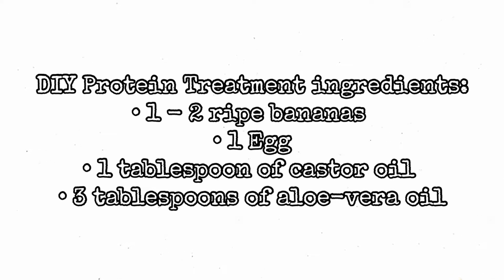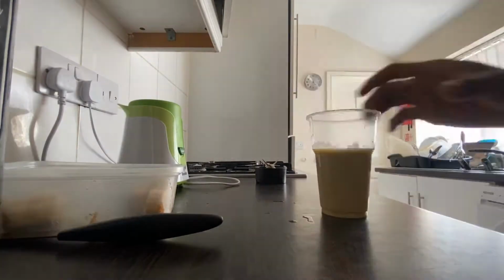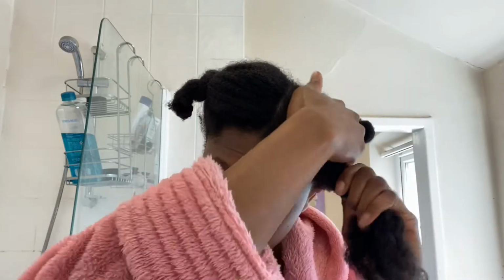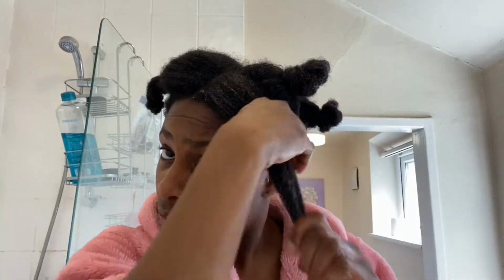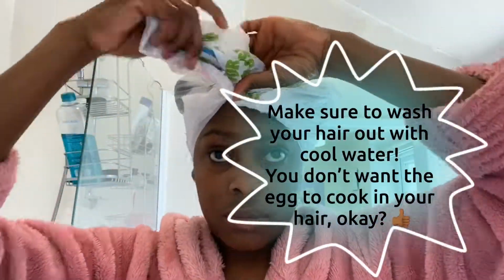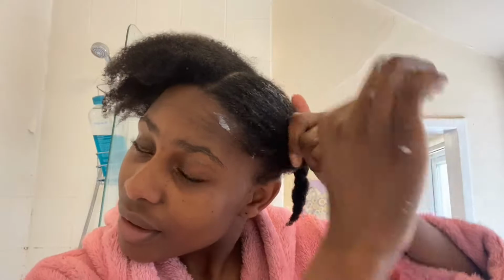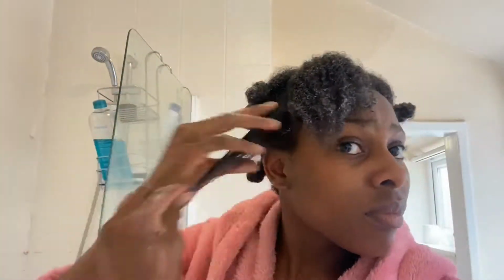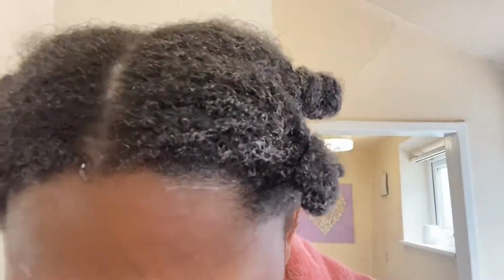SIMPLE DIY PROTEIN TREATMENT AND DEEP CONDITION on fine, 4C Natural Hair | BANANA AND EGG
My most frequently asked question - What treatment do you use on your hair?
In this video I show you how I make and apply one of my favourite protein rich treatment for my fine 4C natural hair. It leaves my hair feeling super bouncy, soft and shiny.

For the products I mentioned, please follow the links below to find out more:

Cantu Shea butter leave in conditioning repair cream
Osmo deep moisture intensive deep repair mask

Instagram: @nmesoolive | Hair page @a_touch_of_olive
Facebook: Olive Eberendu | Page: OliveWorship

God bless you until next time 😘